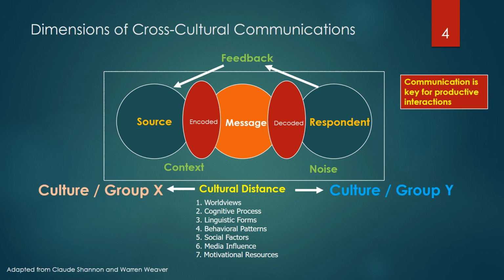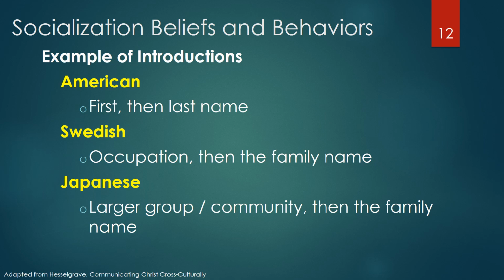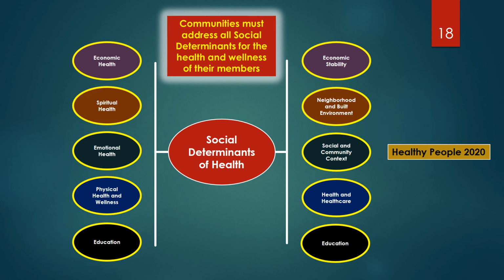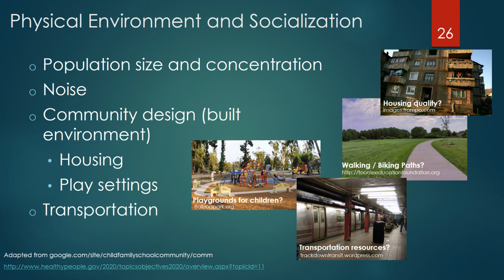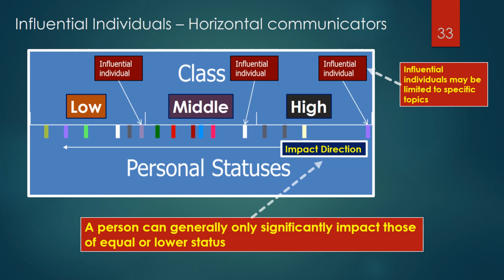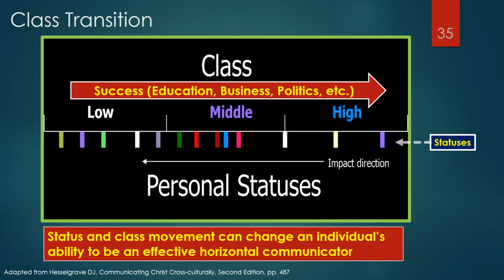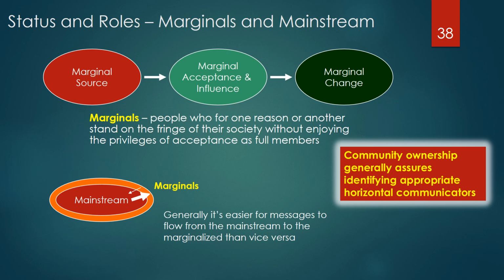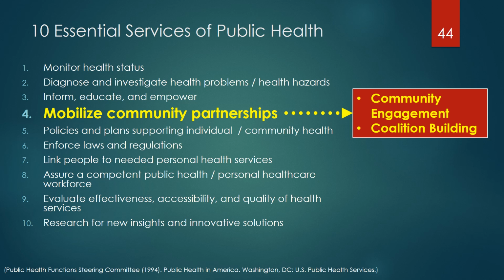(CE004) Cultural Distance and Societal Factors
Public health is well-positioned to facilitate community engagement. This training will focus on social factors or ways of interacting, also described as socialization.

WHAT YOU'LL LEARN:

01:31 Review the cross-cultural communications model
3:02 Discuss approaches to decrease cultural distance
4:11 Discuss the link between socialization and enculturation
10:11 Review the definition and associated attributes of community
13:07 Review the five major functions of a community
13:32 Review the link between the social determinants of health and community functions
18:11 Discuss the attributes of dysfunctional communities
20:08 Discuss the important role of the built environment on community socialization
23:31 Review the concepts of class, status and roles and vertical and horizontal communicators in community engagement
32:57 Discuss the concepts of foreignness and marginalization in community engagement
39:16 Briefly review the role of coalitions in the community engagement process
45:21 Summary

- Earn 1.0 Certified Public Health (continuing education) credits

EARN A SPECIALIZED CERTIFICATE:

Deepen your knowledge and advance your career by earning a specialized certificate.

INSTRUCTOR:

Dr. Terry Dwelle is the former North Dakota State Health Officer and the current President and Educational Director of North Dakota Public Health Training Network (NDPHTN). Dr. Dwelle has over 40 years of clinical and public health experience in the United States, Eastern Europe, Latin and South America, and Central and East Africa.